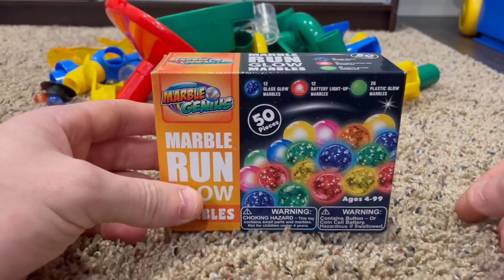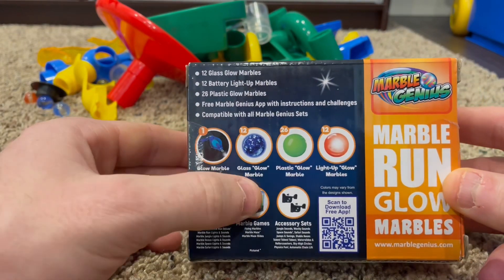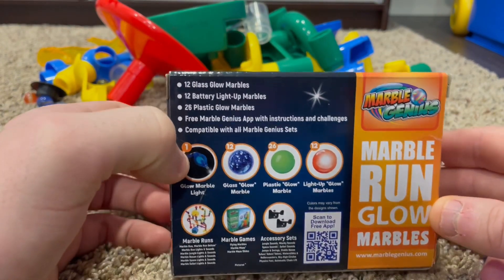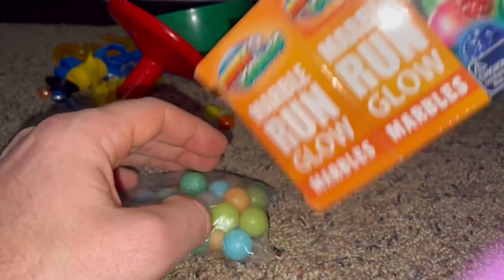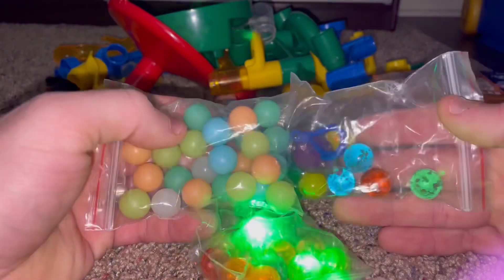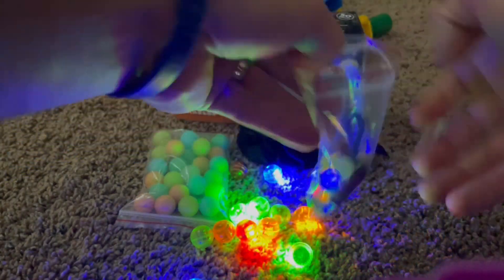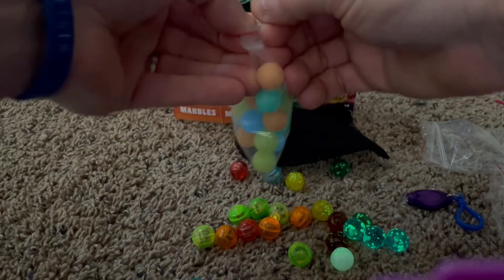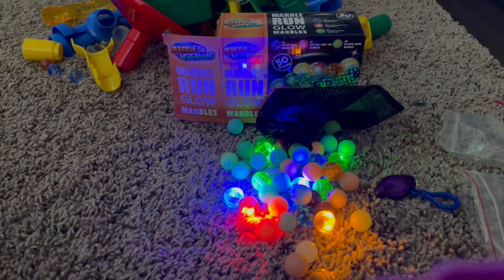Watch before you buy these GLOWING MARBLES! Unboxing and reviewing Marble Genius! glow in the dark!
In this video we review the Marble Genius! Glow in the dark marbles. This is a great addition to any marbles you may have already. The set comes with 12 blacklight glass glowing marbles, 12 battery light up marbles, 26 plastic glow marbles, a key chain blacklight to use with the glass marbles and a nice carrying pouch. We highly recommend this set and have some videos using the glow up marbles on our channel.